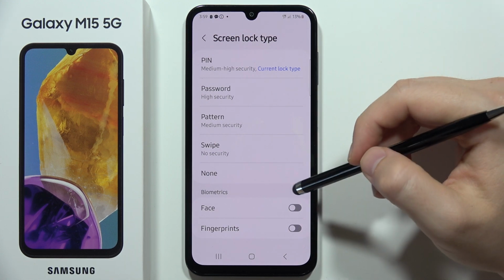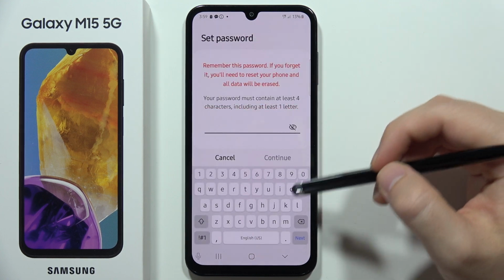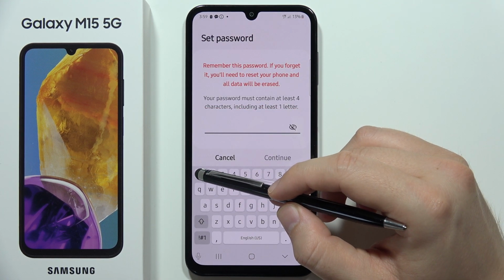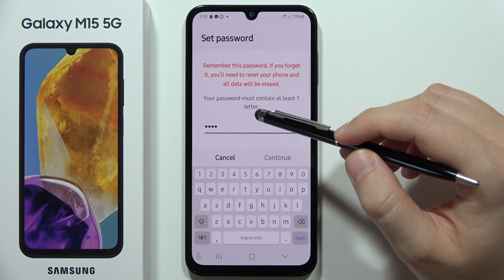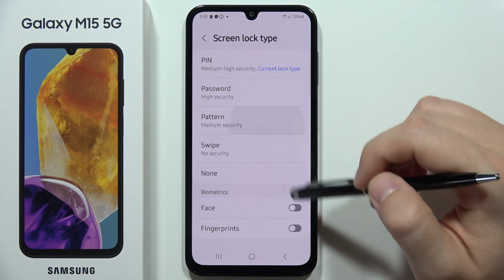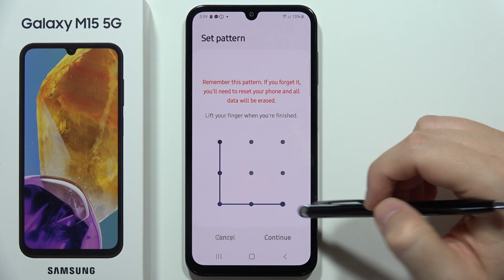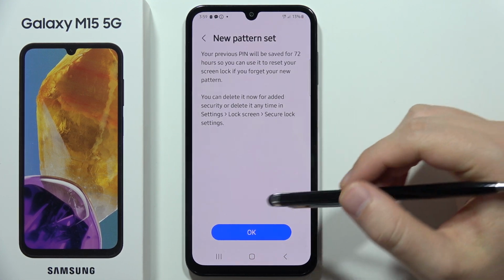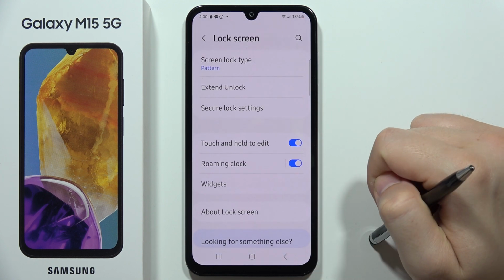How to Change Screen Lock on SAMSUNG Galaxy M15 5G - Edit Screen Lock Type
Learn how to change the screen lock method on your SAMSUNG Galaxy M15 5G device by editing the screen lock type with our step-by-step guide. Follow our instructions to customize your device's security settings and switch to a different screen lock method that suits your preferences.

How to edit screen lock type on SAMSUNG Galaxy M15 5G
SAMSUNG Galaxy M15 5G screen lock change tutorial
Switch screen lock method on SAMSUNG Galaxy M15 5G
Customize security settings on SAMSUNG Galaxy M15 5G